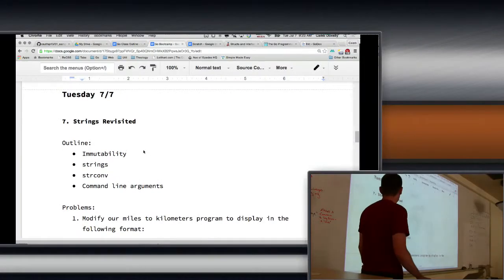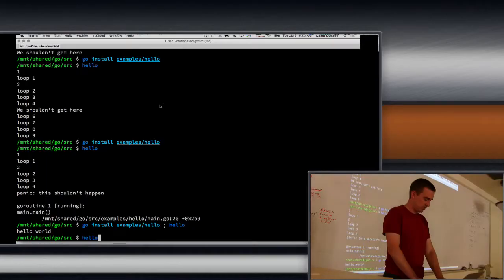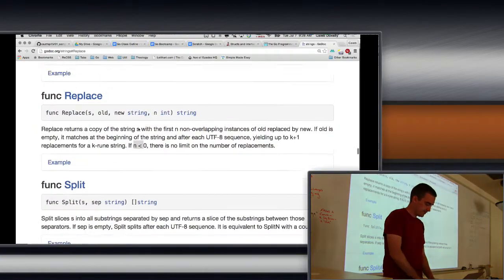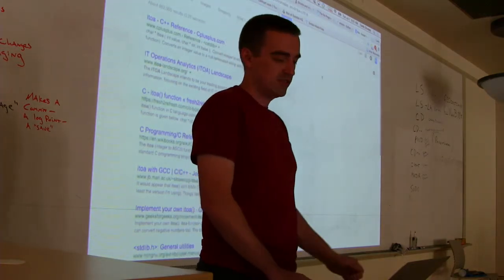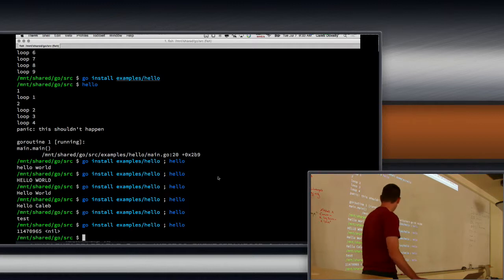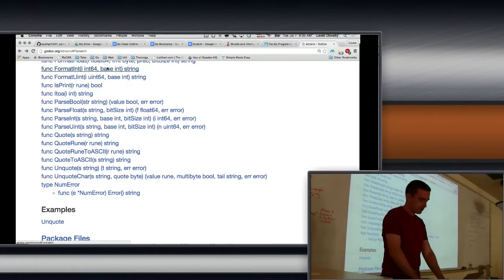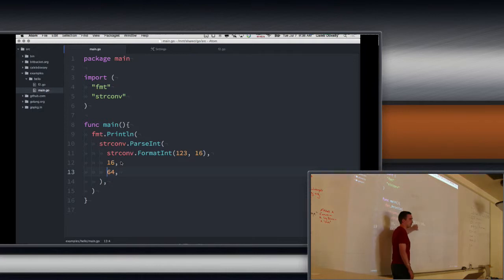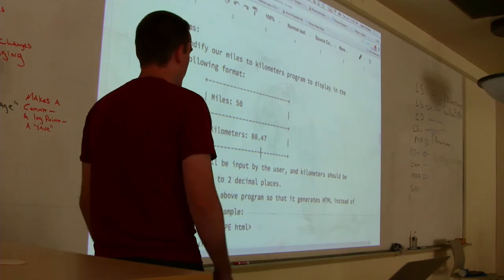Golang String Replace